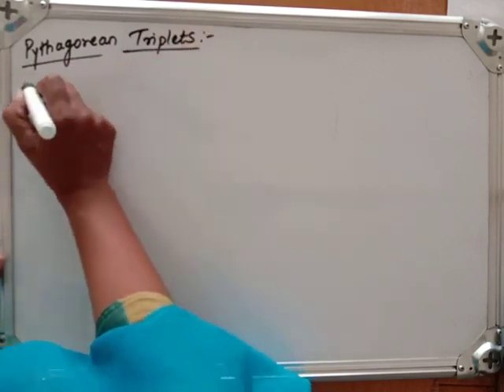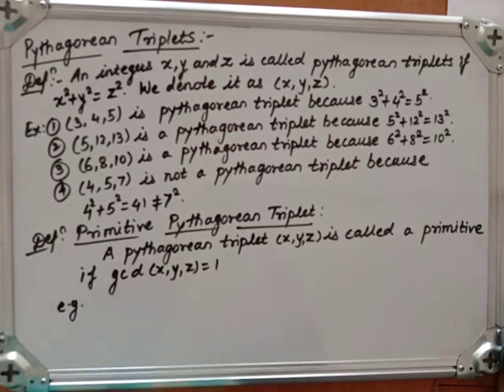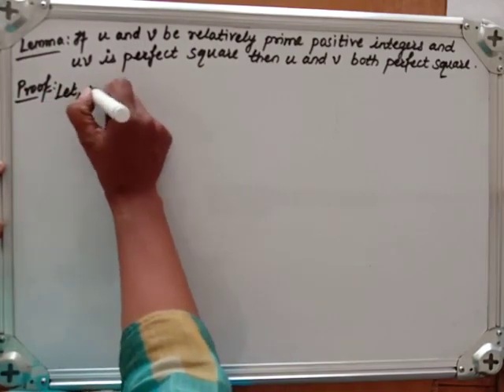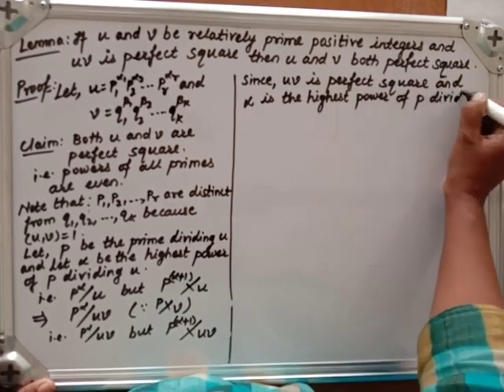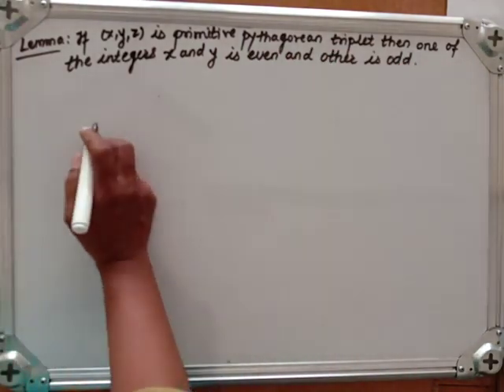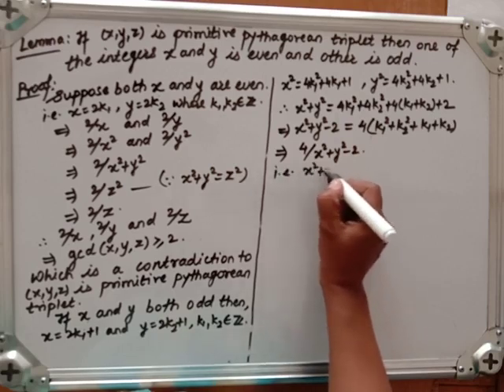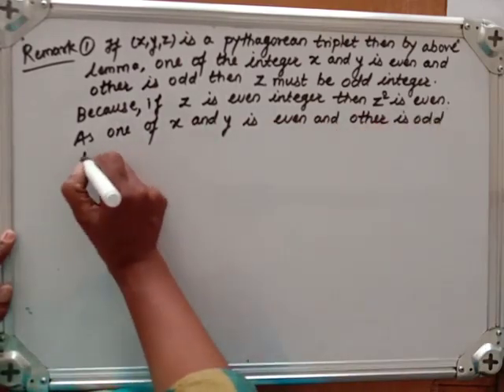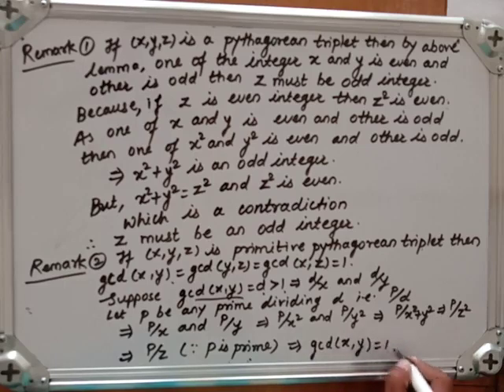Ch5Video4: TYBSc (Number Theory)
Pythagorean Triplets 1